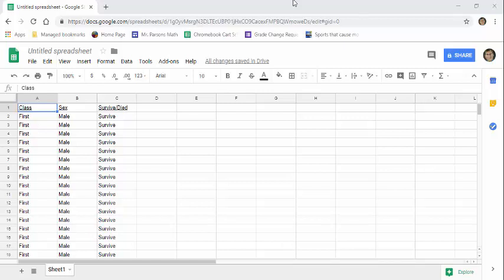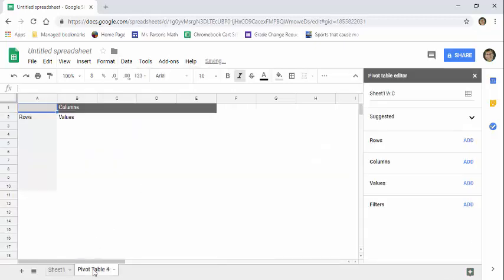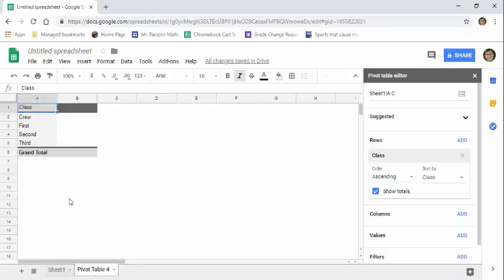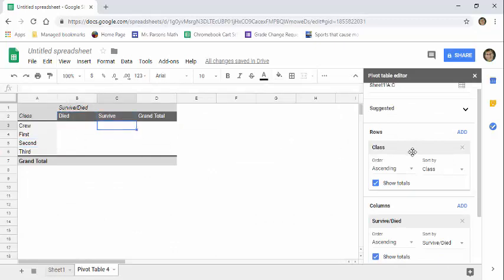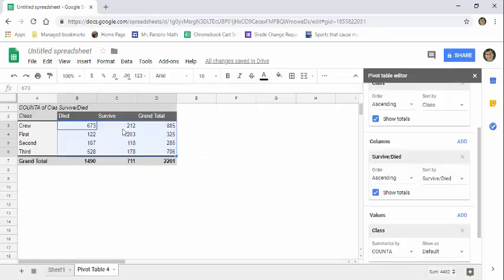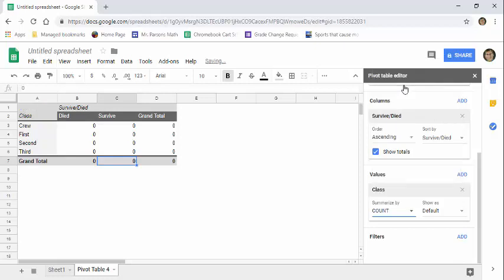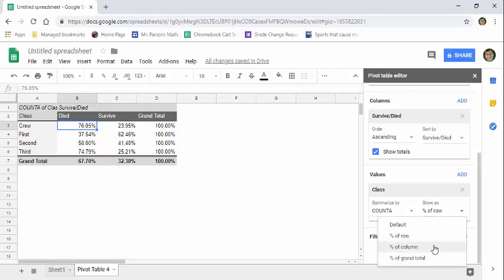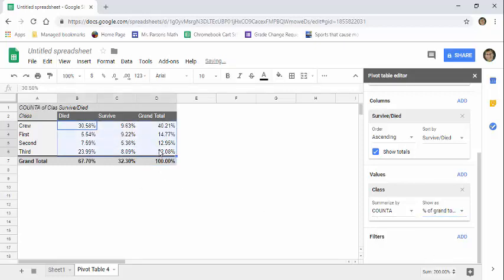Using Google Sheets to make a Pivot Table Two Way